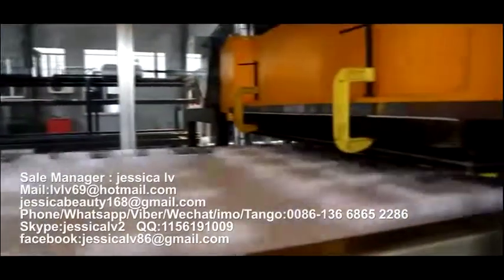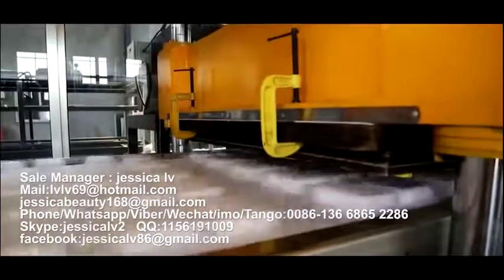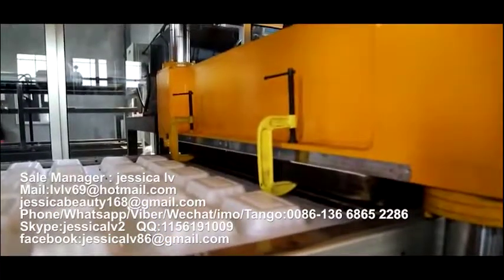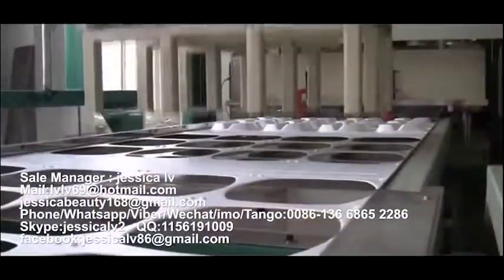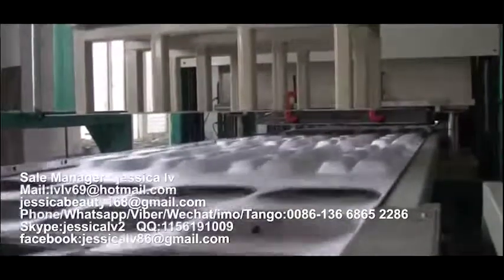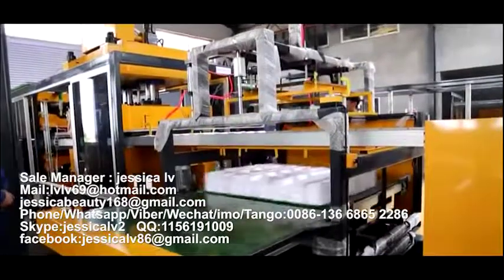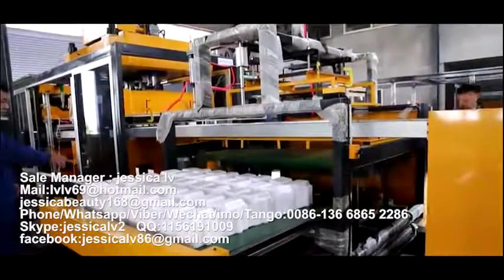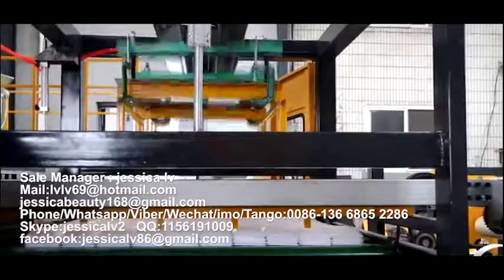PS GPPS Foam food box machinePS food container machinery manufacture 1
Sale Manager : jessica lv
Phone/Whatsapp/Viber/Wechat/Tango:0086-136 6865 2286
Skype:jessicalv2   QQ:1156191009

1. foam sheet extrusion line: make PS foam sheet from raw material. The raw material is general polystyrene granule.
eps machine,
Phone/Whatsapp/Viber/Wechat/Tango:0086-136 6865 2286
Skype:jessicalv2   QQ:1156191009